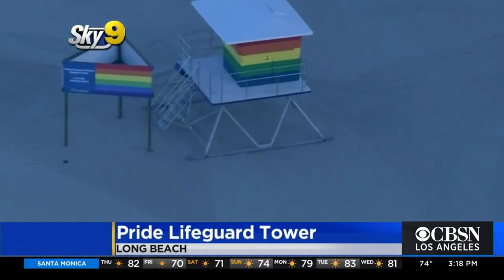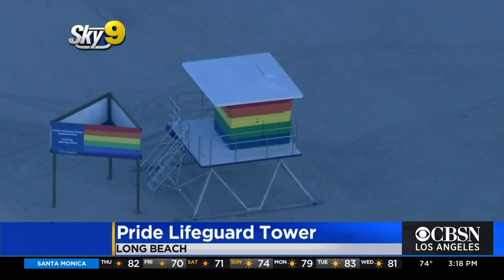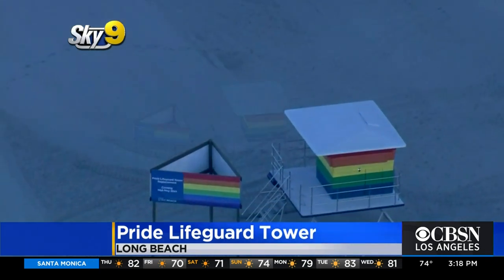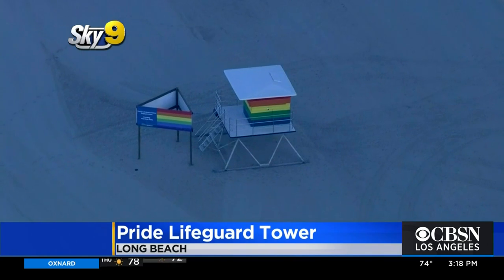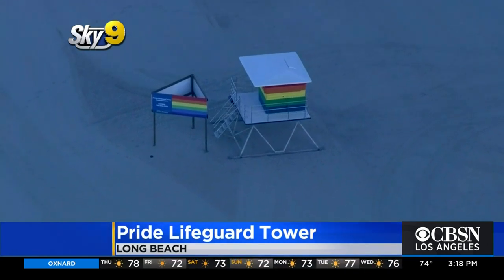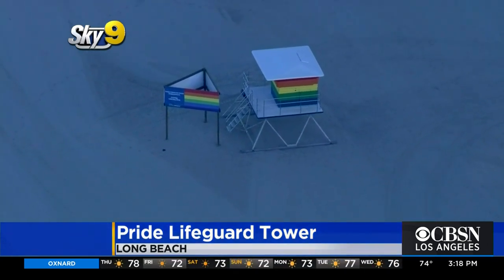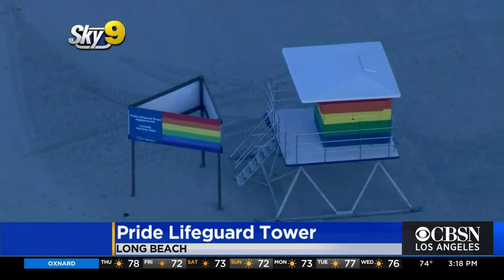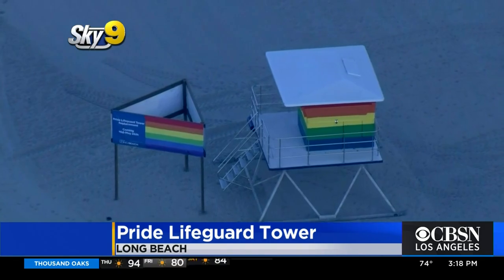Pride lifeguard tower rebuilt at Southern California beach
After the original Pride lifeguard tower in Long Beach, California, was destroyed in a fire, it has been rebuilt just in time for Pride Month. CBS Los Angeles has the details.